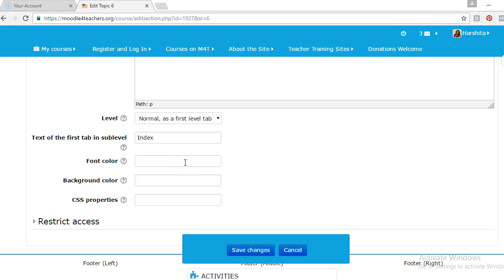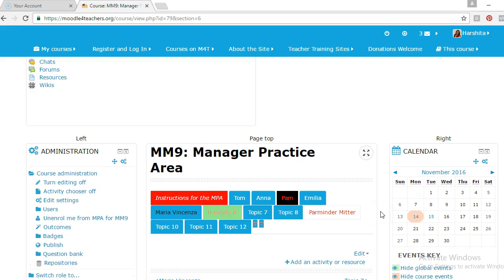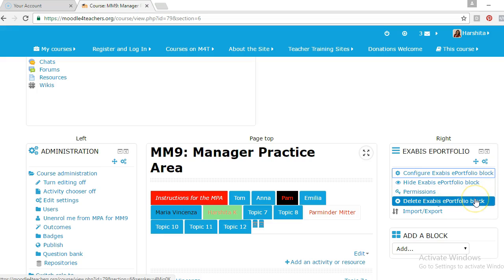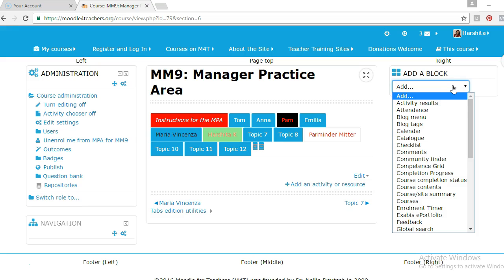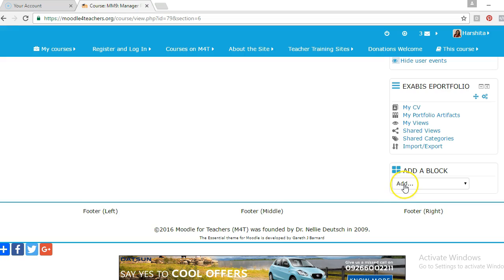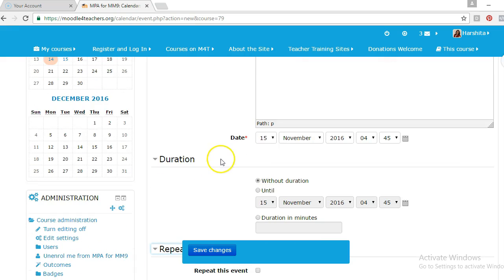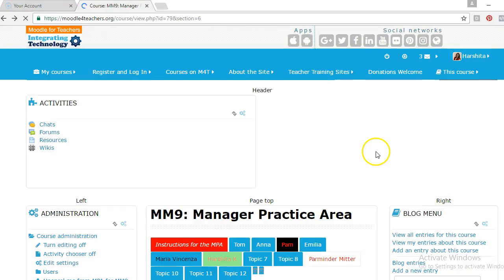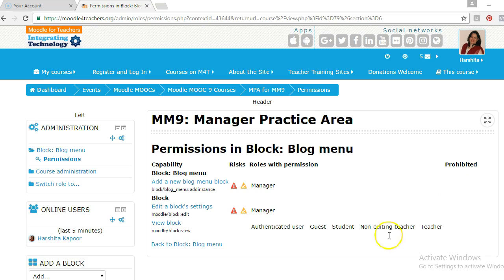Moodle Manager Practice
Moodle MOOC 9, Practicing the role of a manager on Moodle site